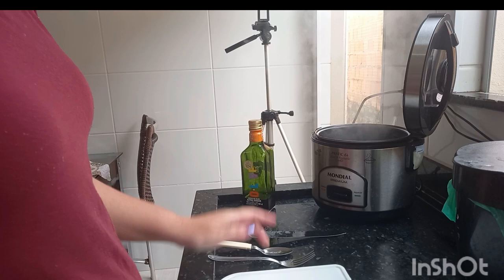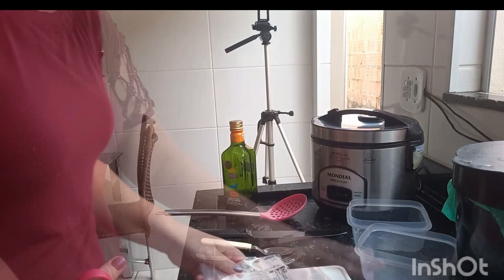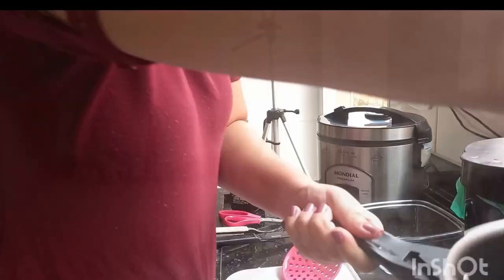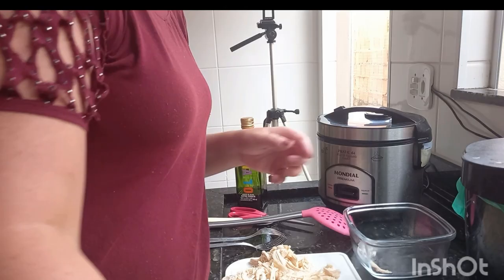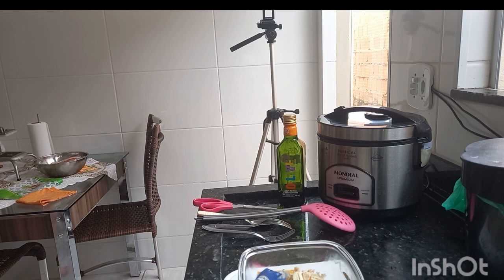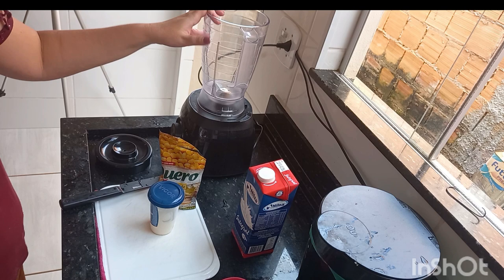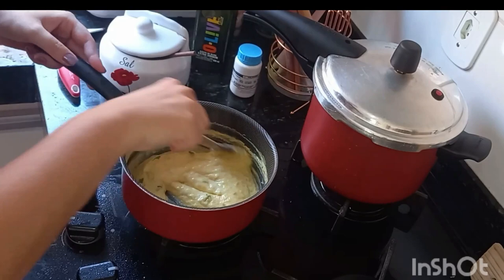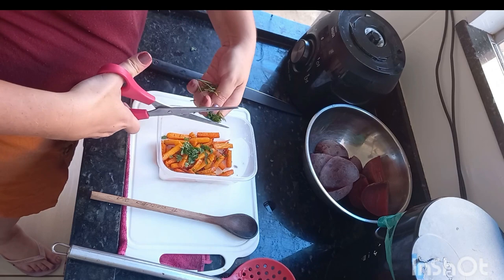parte 2 - organizando a alimentação da semana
me siga no instagram @ju_unhass